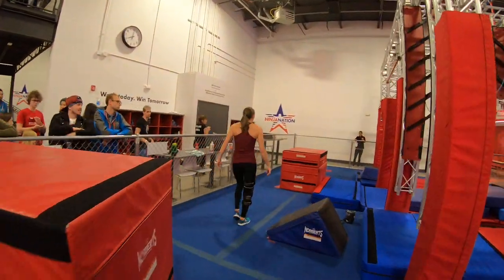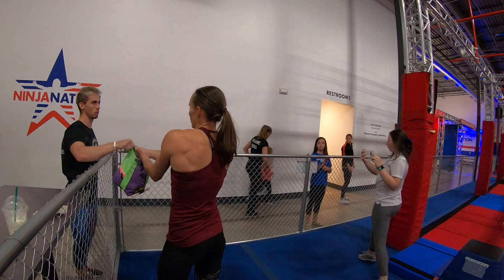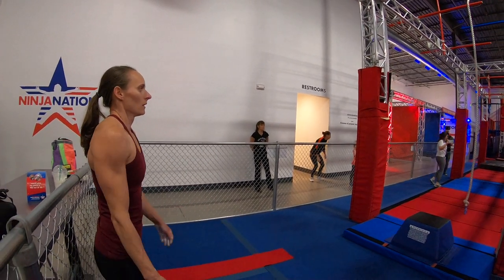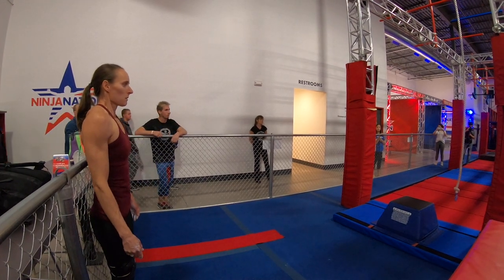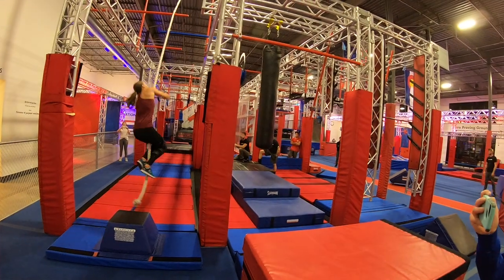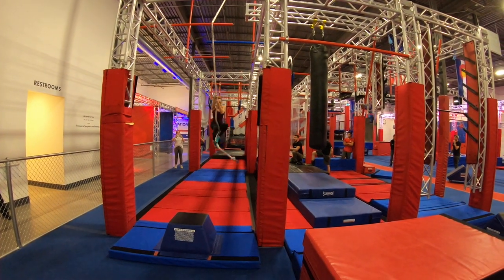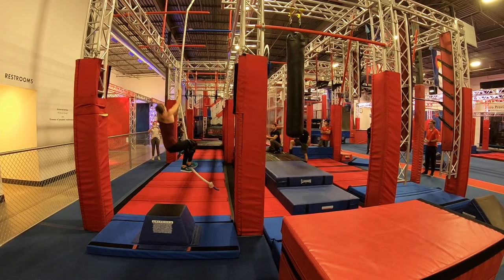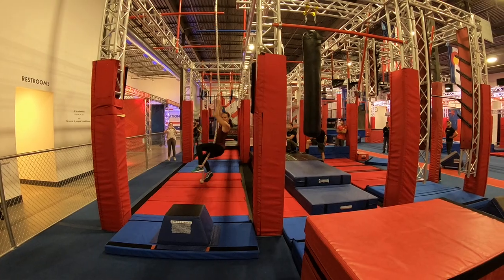Melisa Anderson 1st Place Ninja Nation Lafayette | National Ninja League Season 5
Melisa Anderson won last season's Ninja Nation Centennial competition, and she secures another win - and a ticket to Greensboro - this season at Lafayette.

The National Ninja League is the elite ninja competition for athletes around the United States and the world. We have over 80 facilities in 6 countries. This season, the stakes have been raised as a select few of the top athletes will qualify for the all-new Pro Series. Start your ninja journey today by finding a facility in your area: